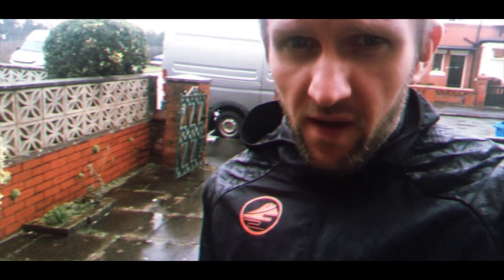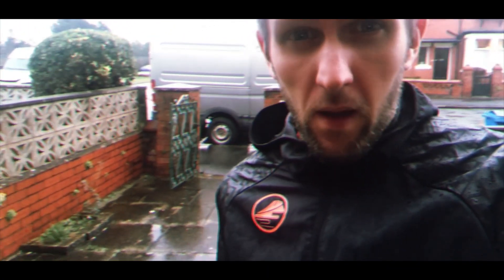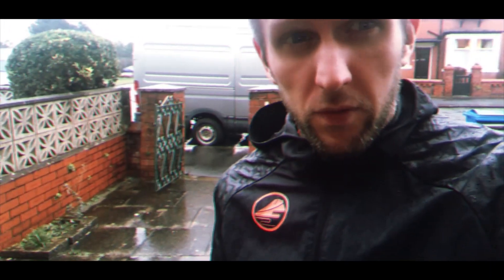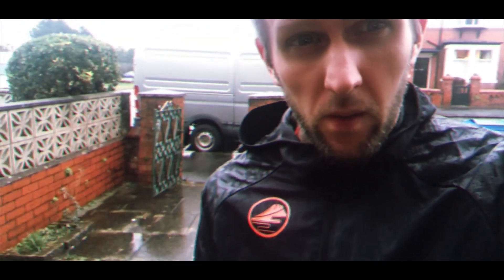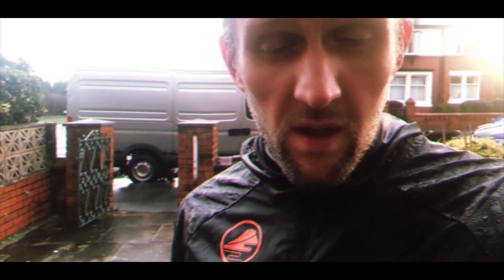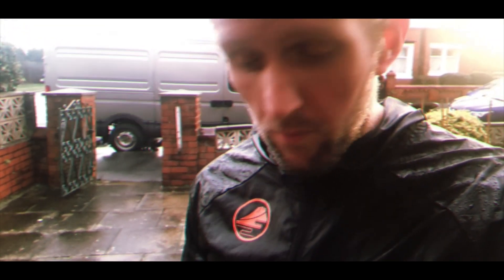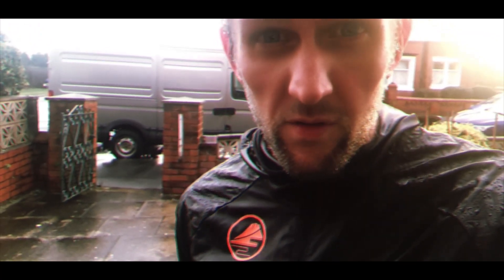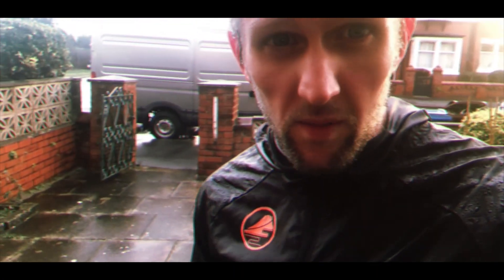NIKE ZOOMX INVINCIBLE 5K TEMPO RUN REVIEW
Picking up the pace a little in the brand new Nike ZoomX Invincible Run. How did it perform with a little more sauce and some wet and windy weather conditions. Find out here! Questions or comments please leave them below and I will do my best to answer.